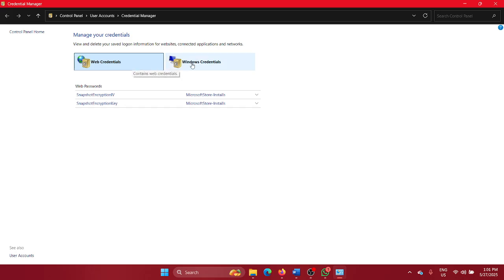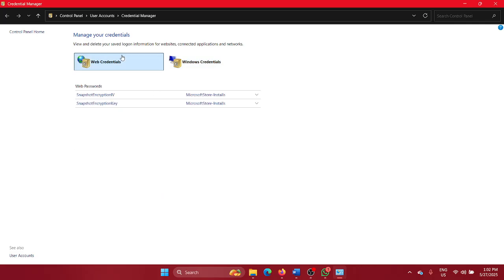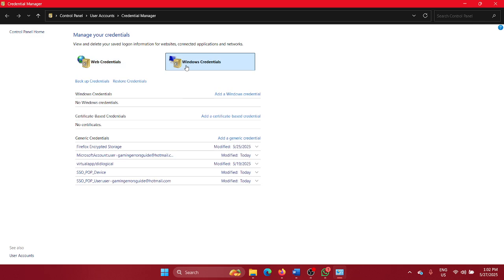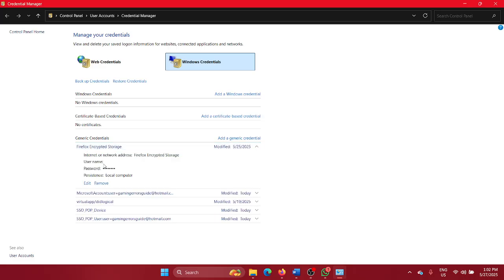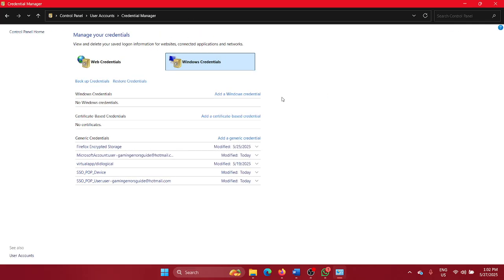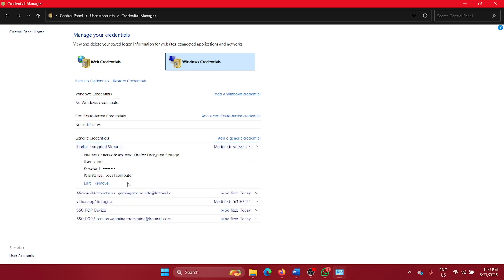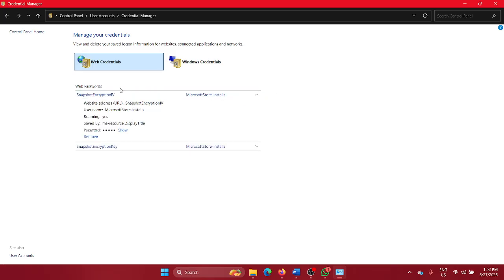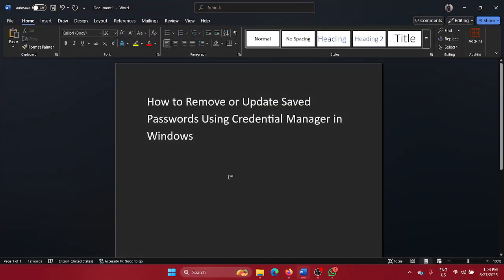How to Remove or Update Saved Passwords Using Credential Manager in Windows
Video Title: How to Remove or Update Saved Passwords Using Credential Manager in Windows

If you wish to Remove or Update Saved Passwords Using Credential Manager in Windows then please watch this video.